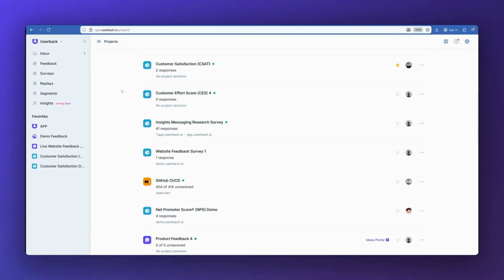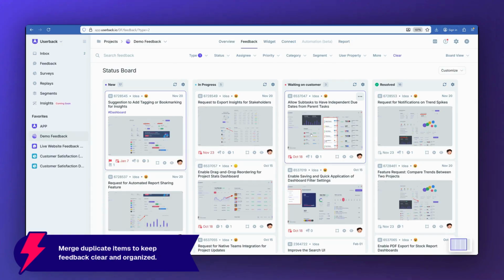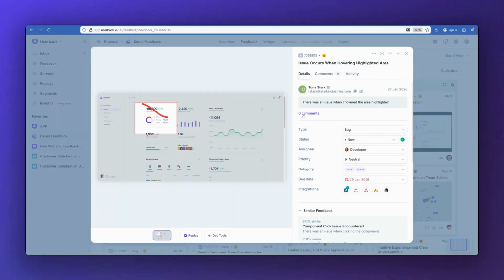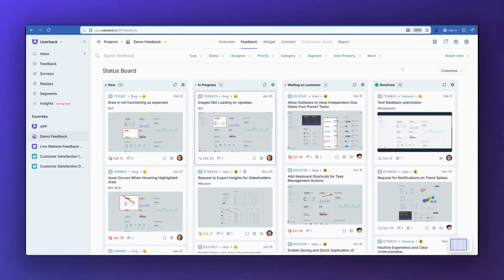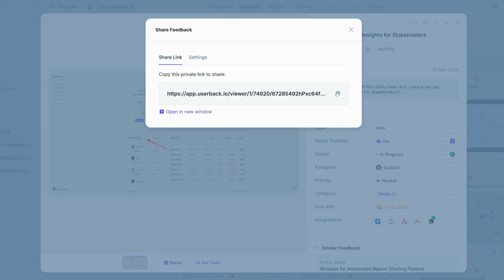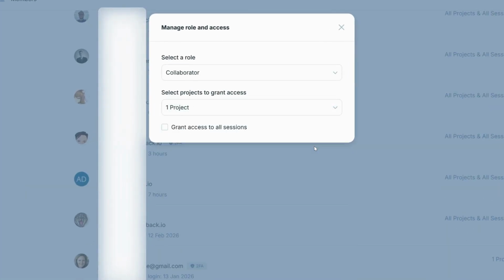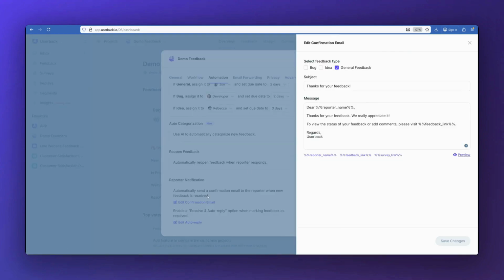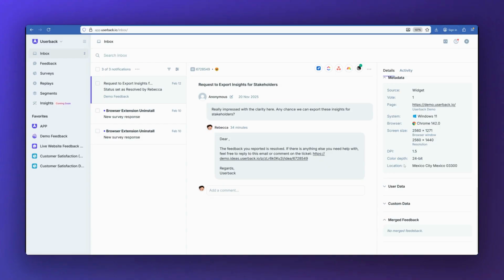[Tutorial] Managing Feedback: Organize Feedback, Collaborate & Automate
Struggling to manage all your user feedback? 🚀 In this quick Userback tutorial, Bec the Product Specialist at Userback shows you how to turn feedback into action fast!

✅ Organize feedback by projects
✅ Merge duplicates & follow high-priority items
✅ Collaborate with internal/external comments
✅ Respond faster with reply templates
✅ Prioritize tasks in Inbox & Board views
✅ Automate workflows with Automations

Perfect for product managers, support teams, and developers who want to save time, stay on top of feedback, and make smarter product decisions.

💡 Don’t let feedback slip through the cracks, watch now and level up your workflow!

**Chapters**
00:00 Introduction
00:24 Userback Projects
01:30 Tools for Managing Feedback: Merge, Follow, Due Dates
03:35 Using Comments & Reply Templates
05:52 Viewing Feedback
07:22 Sharing Feedback
08:28 Inviting Your Team
09:54 Automating Your Feedback Management
12:00 Managing Feedback From Your Inbox
13:15 Thanks For Watching!